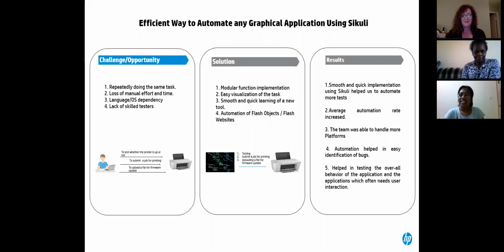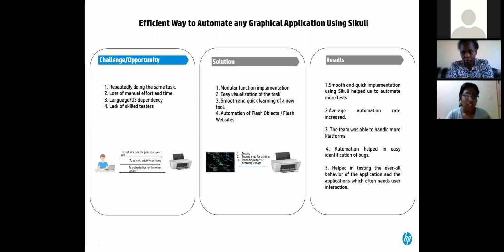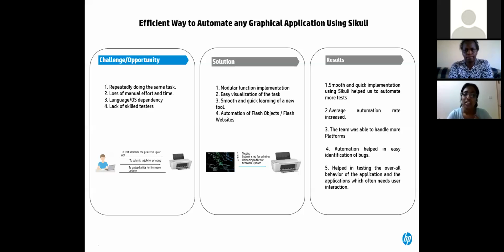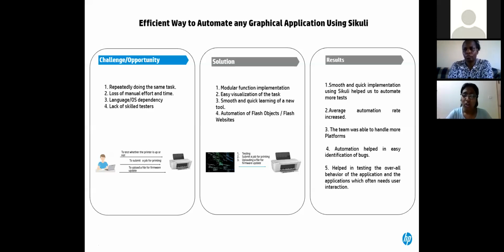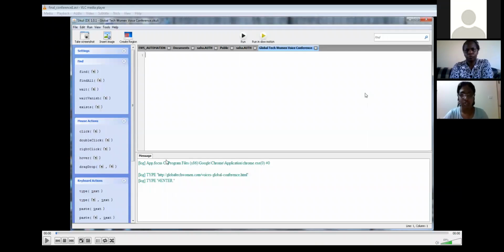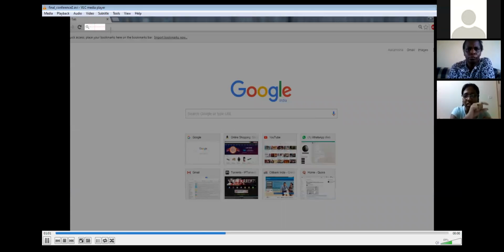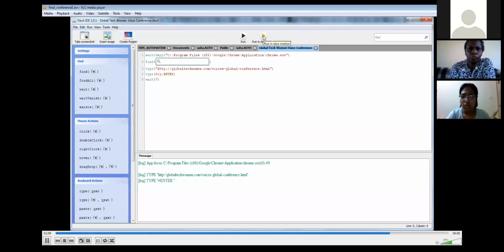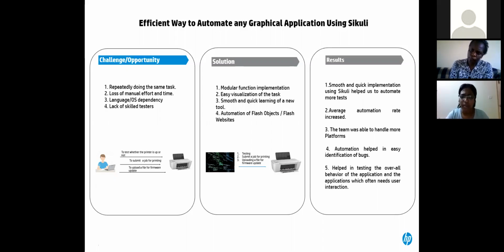Efficient Way to Automate any Graphical Application Using Sikuli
Aakanksha Saha, HP

Session length: 30 minutes

Testers normally rely on variety of complex tools for automation development. This involve challenges like overwhelming engineering priorities, wasted time to learn new tools and unable to produce the intended results. This paper explains how with the help of an open-source automation tool Sikuli we can automate anything we see on the screen. It uses image recognition to identify and control GUI components. It is useful when there is no easy access to a GUI's internal or source code.